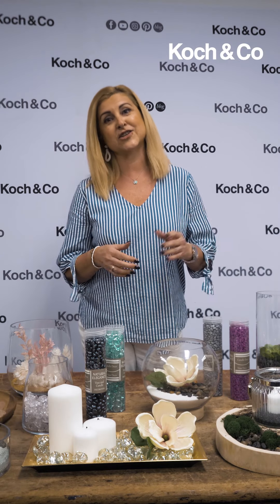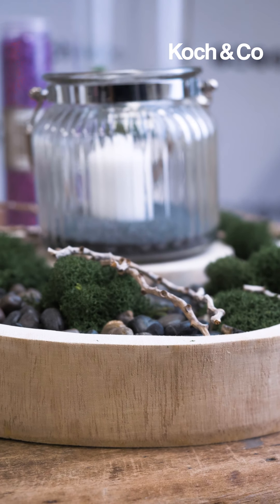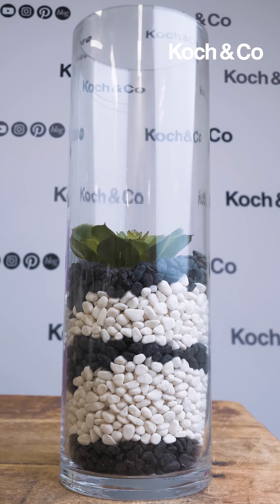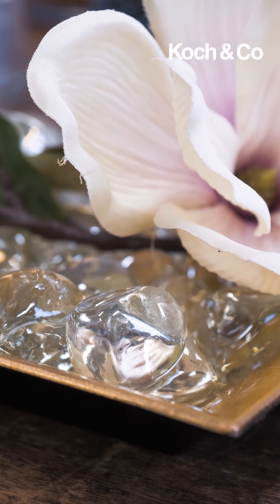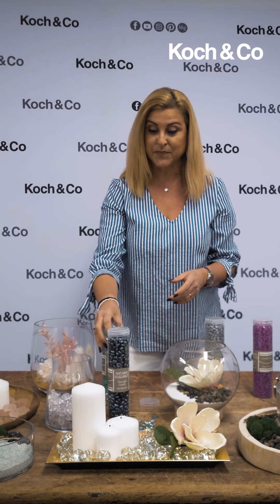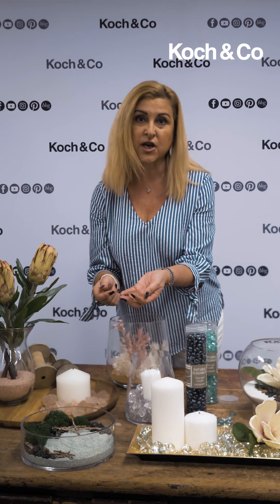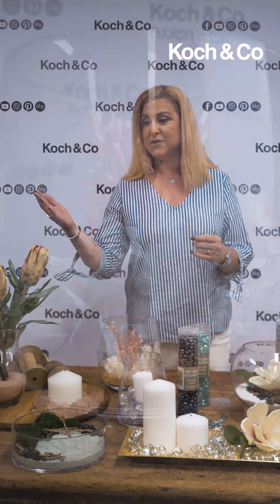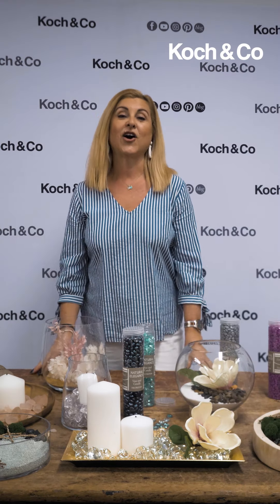Discover different ways to use our huge range of Vase Fillers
With over 60 styles to choose from, our vase fillers are the perfect accessories to help put the finishing touches on your decor pieces.